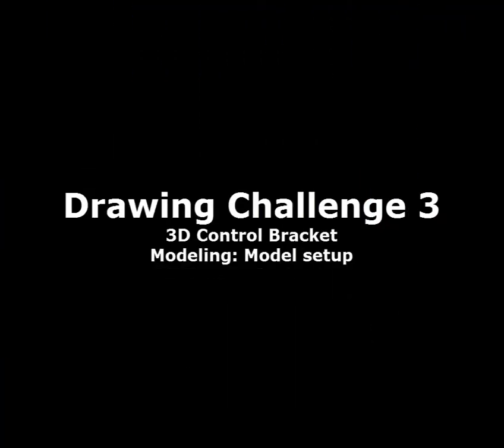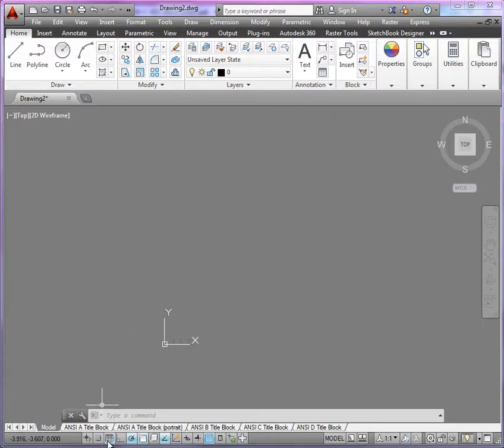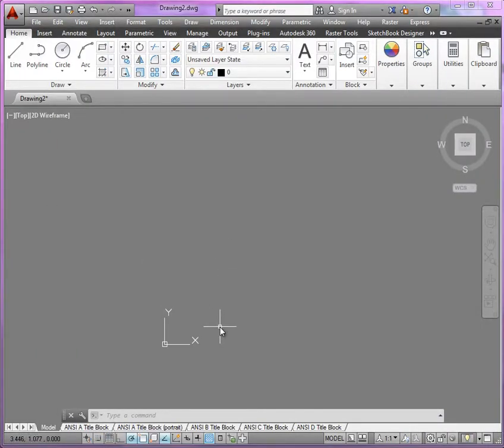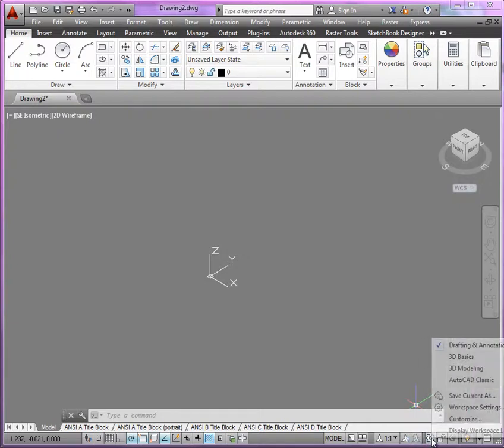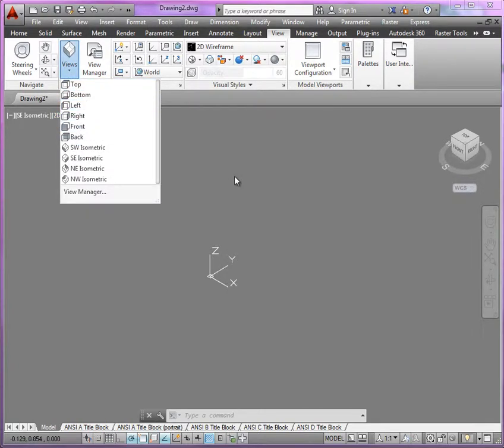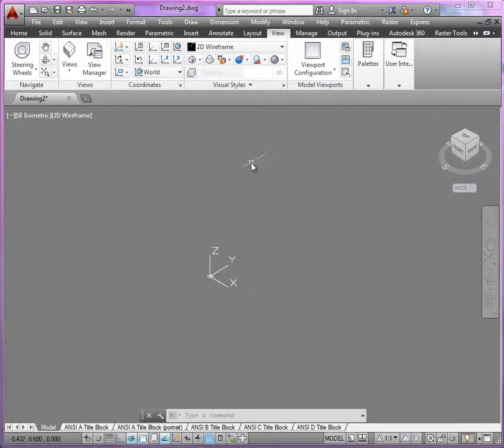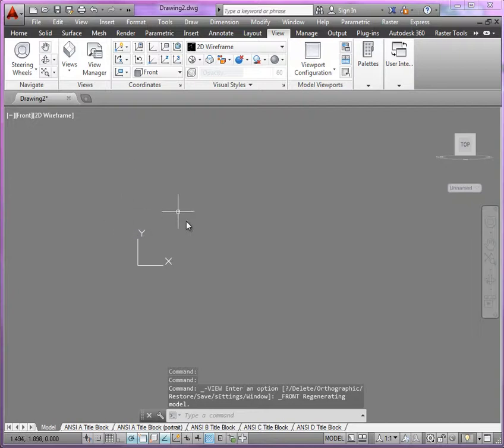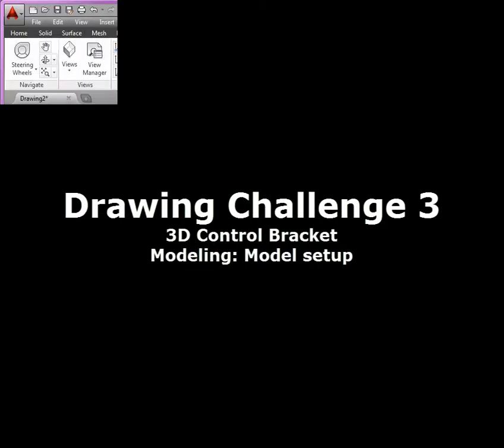3D CONTROL BRACKET Part 1 Step 2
Model setup